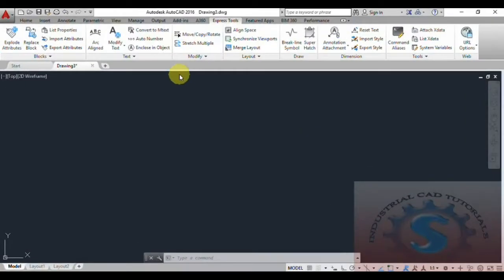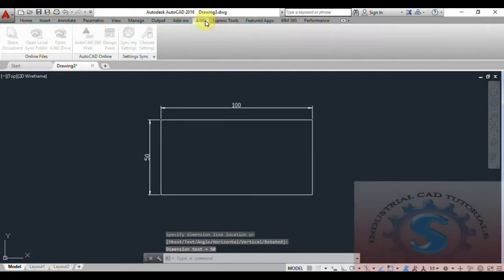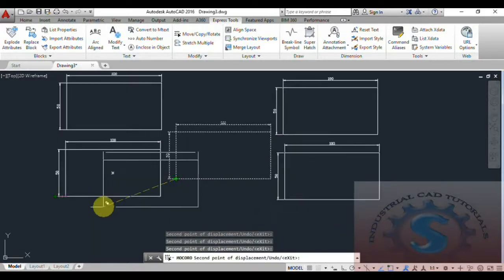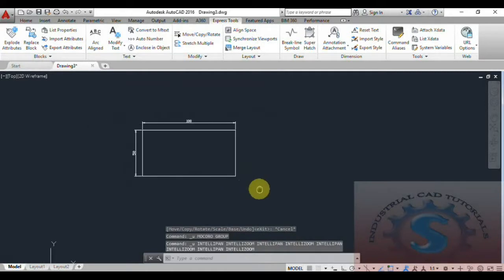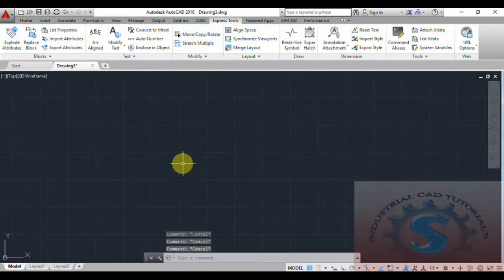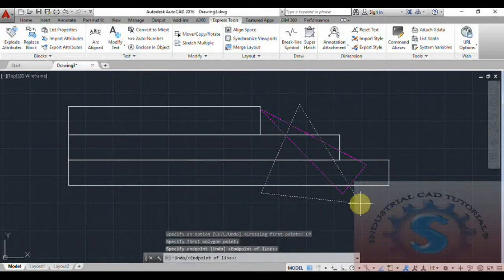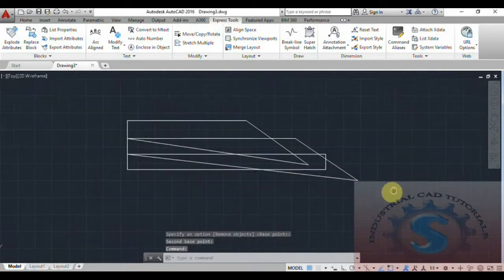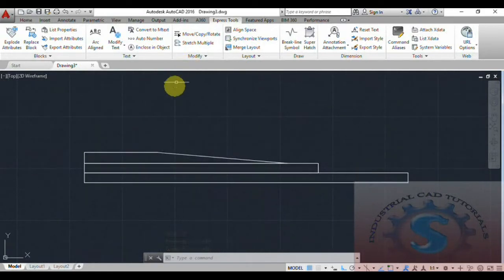STRETCH MULTIPLE || MODIFY EXPRESS TOOLS || BASIC TUTORIALS FOR BEGINNERS || AUTO-CAD 2016